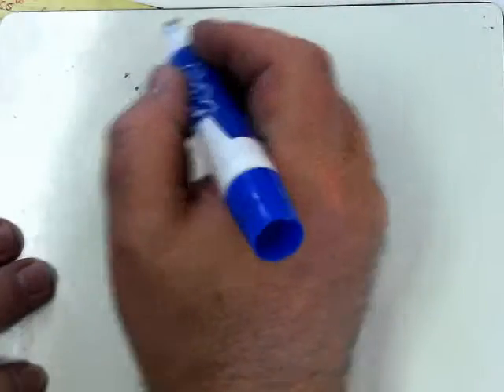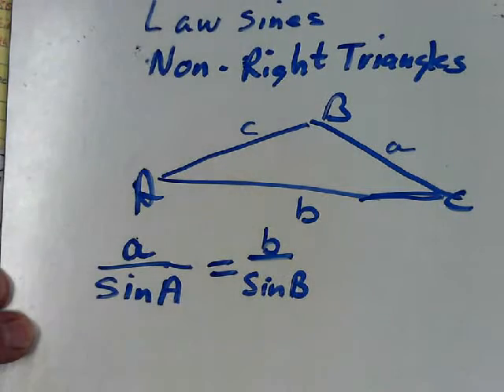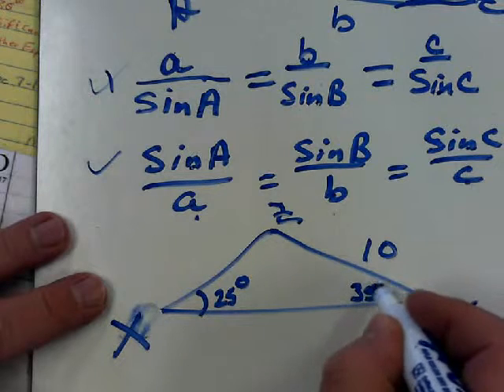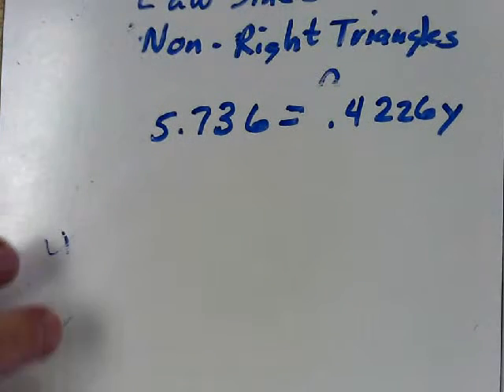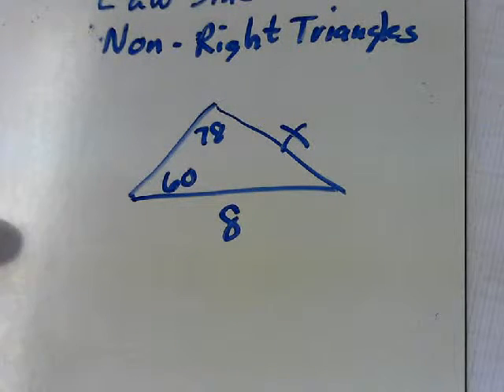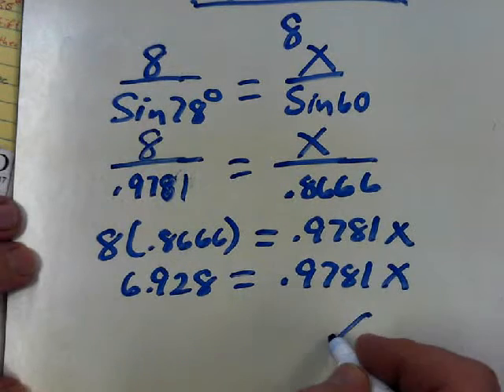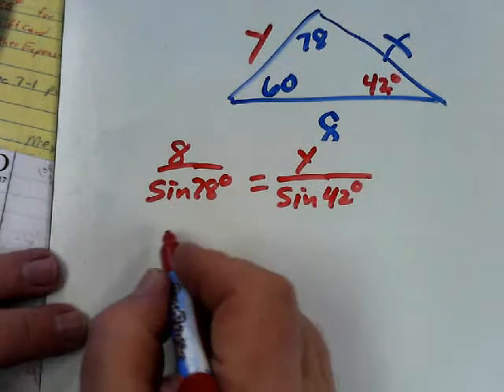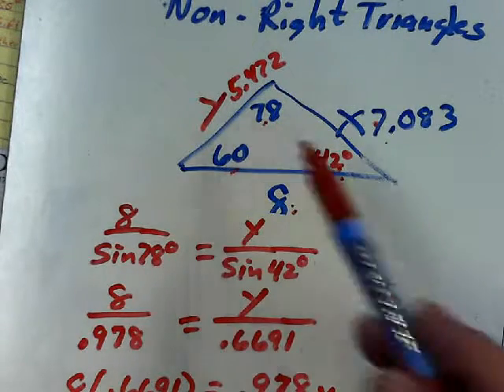Geometry 8 6 Part 1 Law of Sines